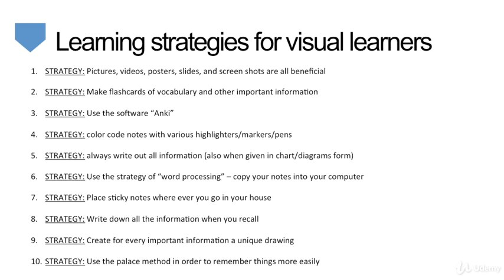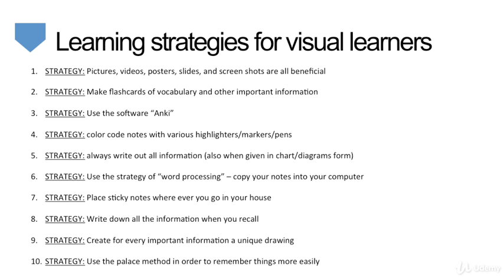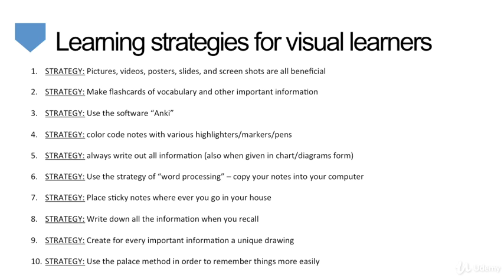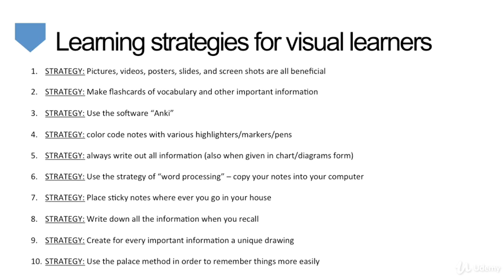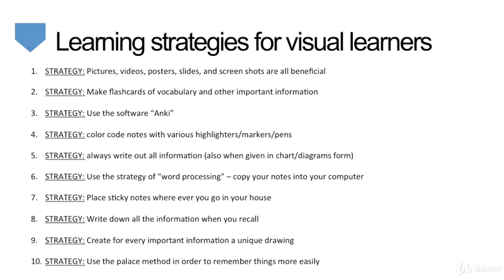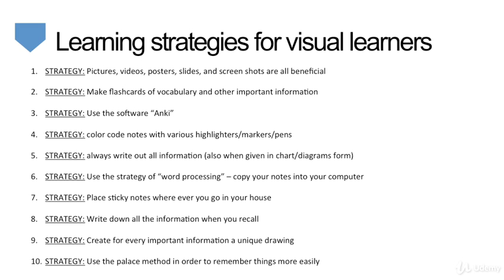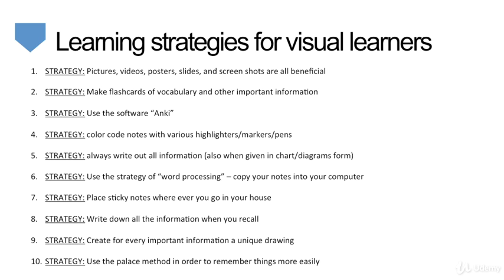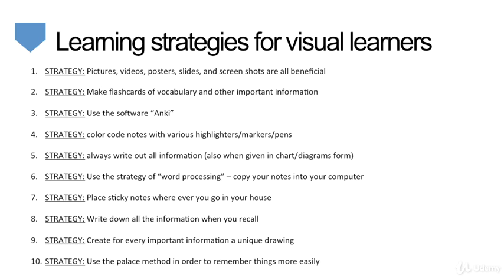10 learning strategies for visual learners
Accelerated Learning: Amplify Your Skills & Learn Faster
Re-wire Your Brain & Amplify Your Skills: The Complete Course on Accelerated Learning & Brain Boosting